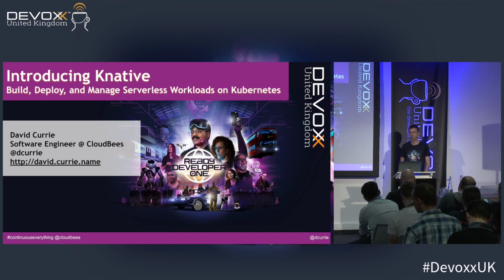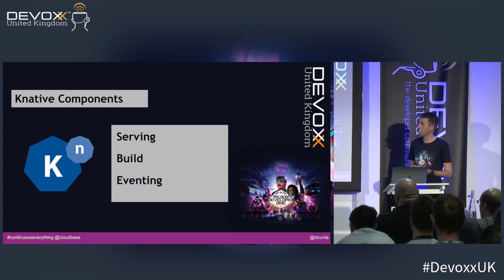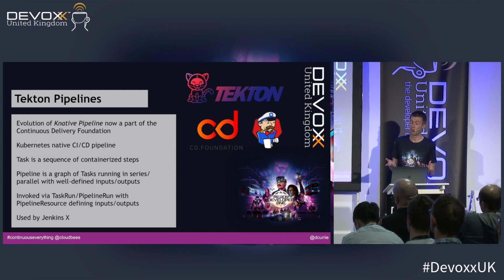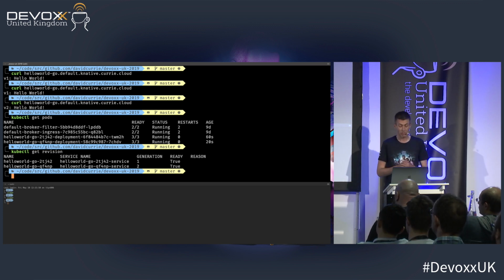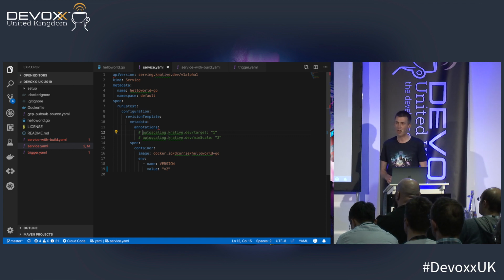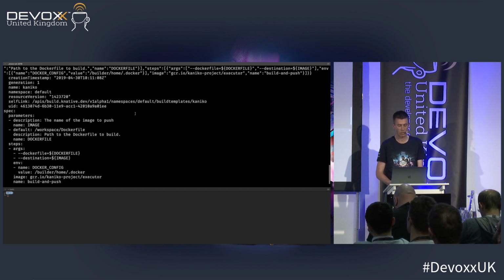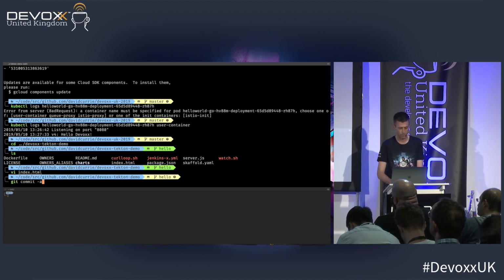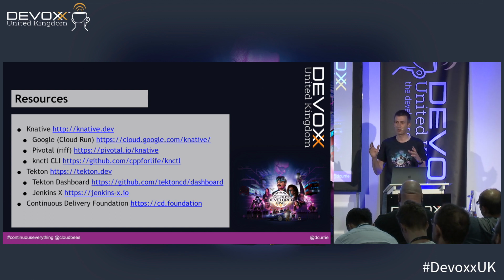Introducing Knative: Build, Deploy, and Manage Serverless Workloads on Kubernetes by David Currie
The Knative project provides the building blocks for creating a serverless platform on top of Kubernetes. It is, for example, the foundation of Google's Serverless Add-on for GKE, Pivotal's Function Service and TriggerMesh's Knative Lambda Runtime. The build project, and its newer counterpart, pipeline, provide for continuous integration. The serving project utilizes Istio to provide a simple serverless deployment and execution model. The final piece in the jigsaw is the nascent eventing project that supports event-based microservice communication. This presentation will show how each of the projects can be used in isolation, and conclude with a demonstration of the power of the platform when all three are used in combination.